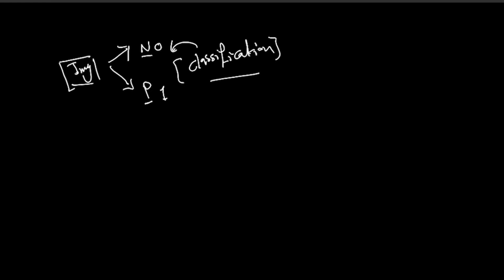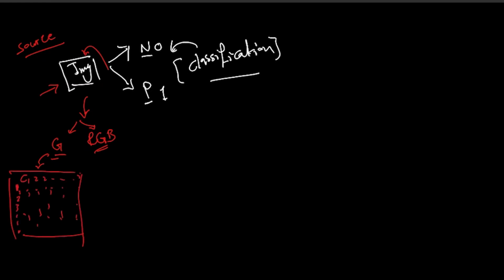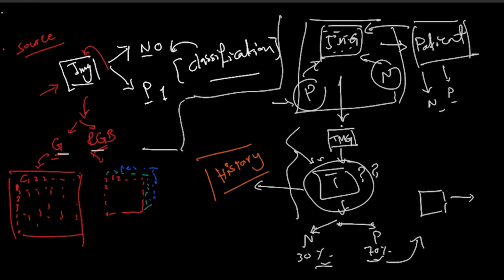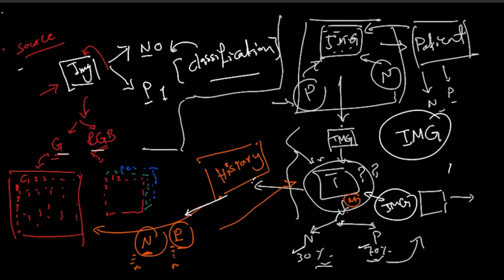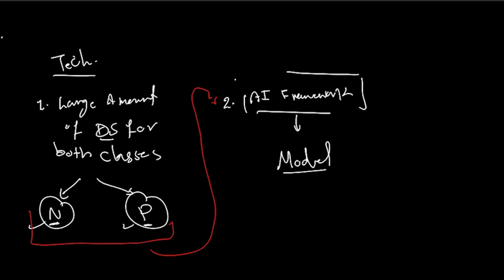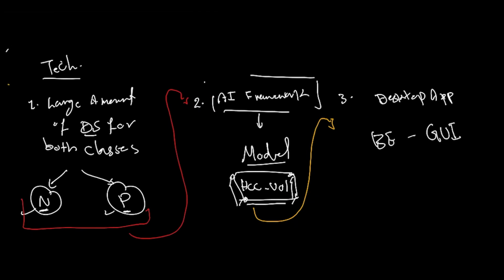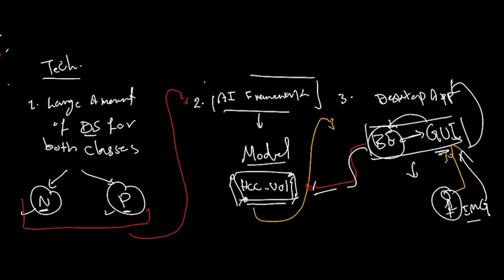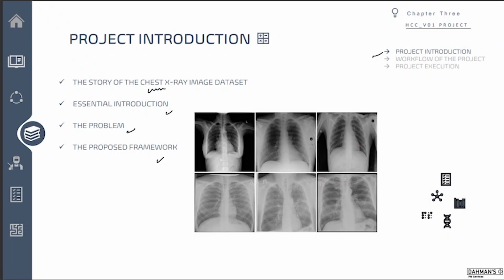Chapter Three- HCC_V01 Project- Introduction